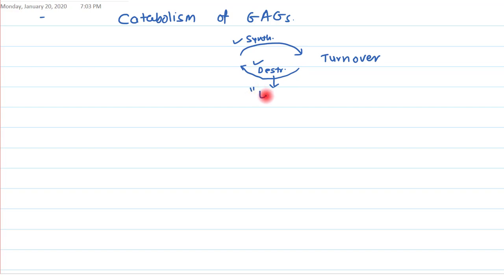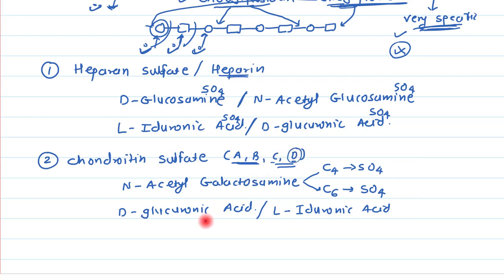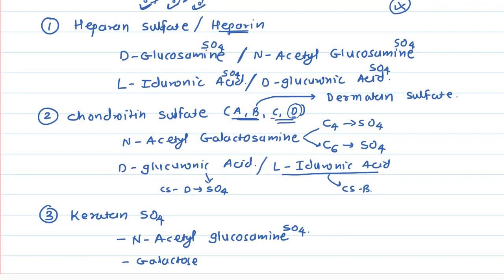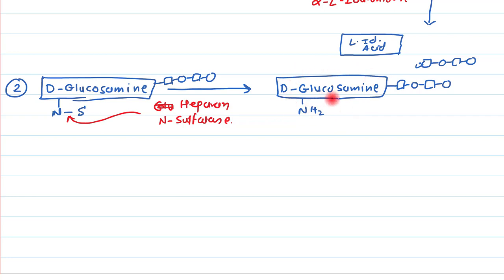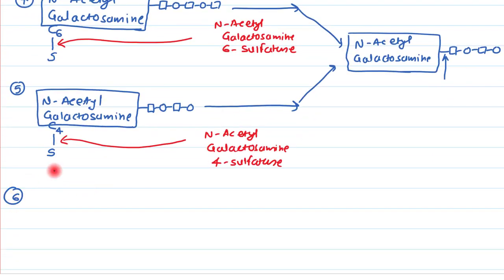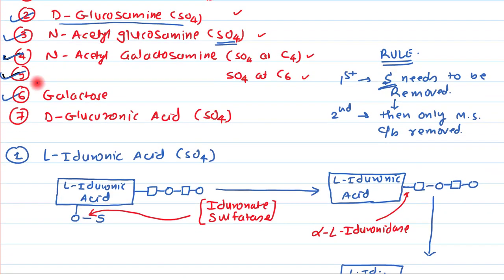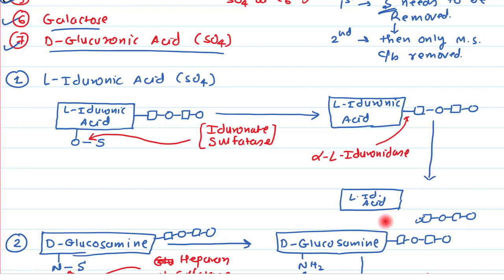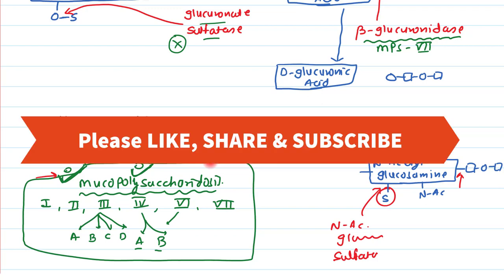27. (Optional) Catabolism of Glycosaminoglycans (GAGs)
(Optional) Simplified catabolism of Glycosaminoglycans. This video is primer and basis for understanding all mucopolysaccharidoses.